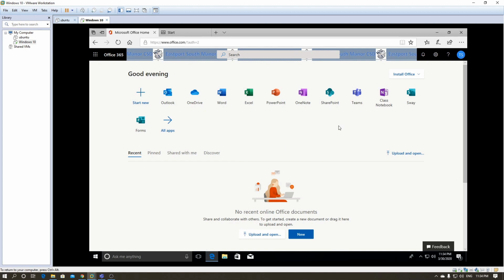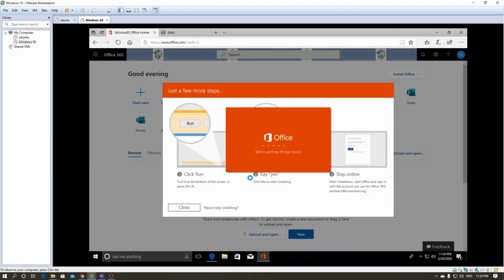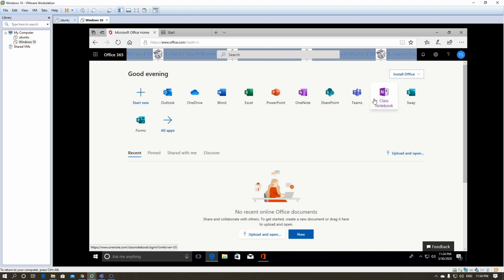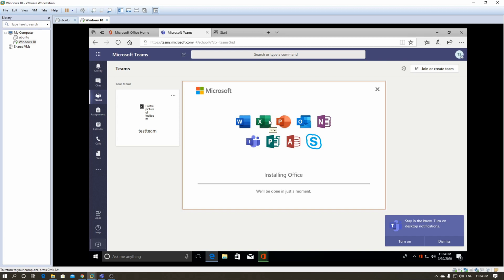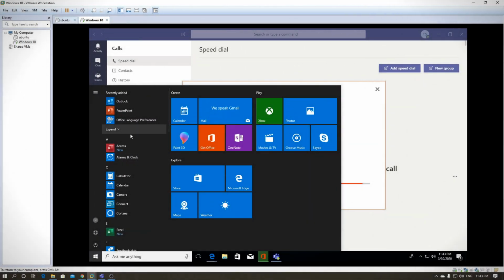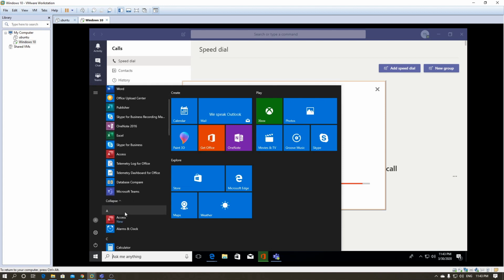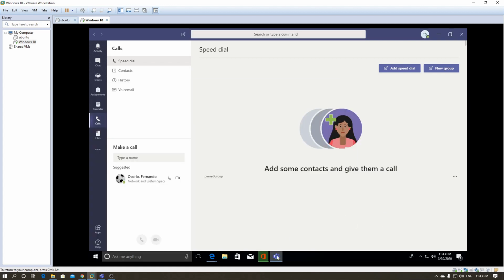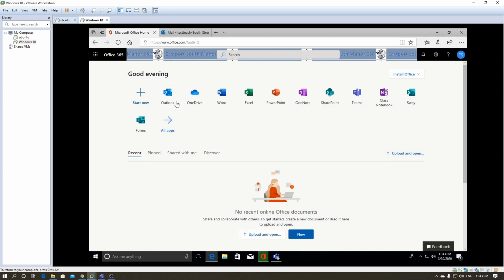Install Office 365 with a school account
Most school districts have a subscription with office 365. This is available for teachers and students
With one of this accounts, you can install up to 5 devices with the office 365 package.